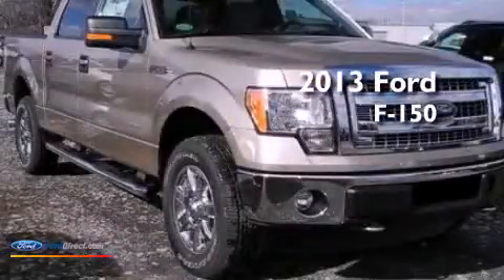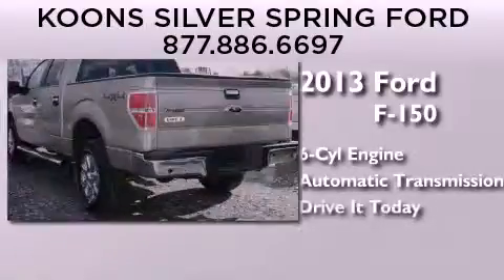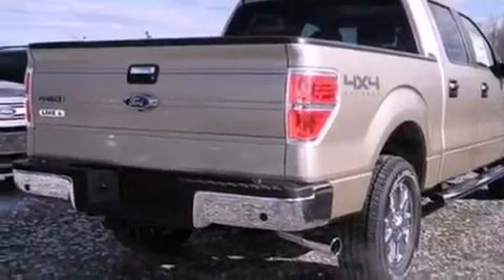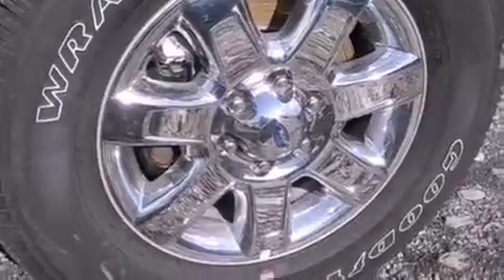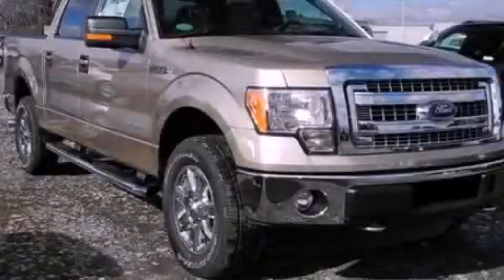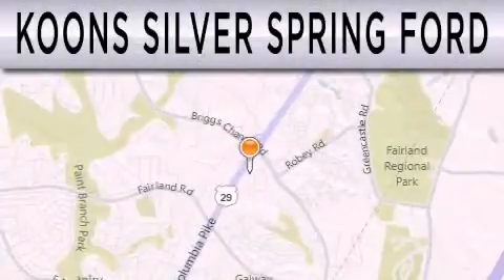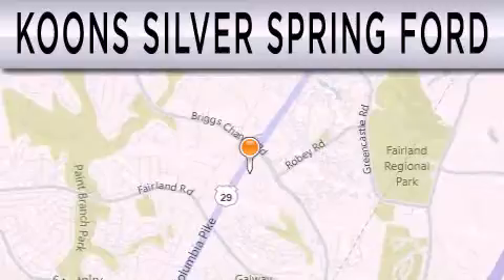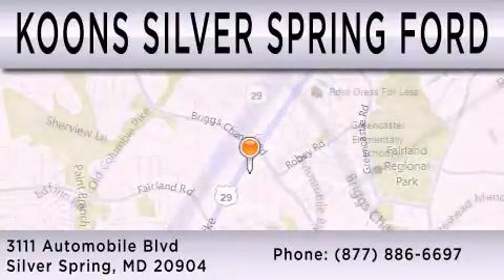2013 FORD F-150 Silver Spring MD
Year : 2013
 Make : FORD
 Model : F-150
 Engine : 3.5L V6 24V GDI DOHC TWIN TURBO
 Trans . : 6-SPEED AUTOMATIC

 Stock : 000F4376

 3111 Automobile Blvd.